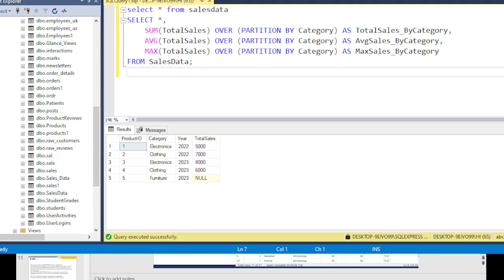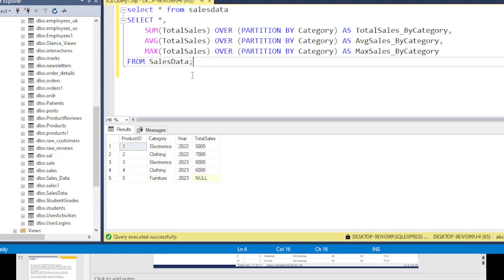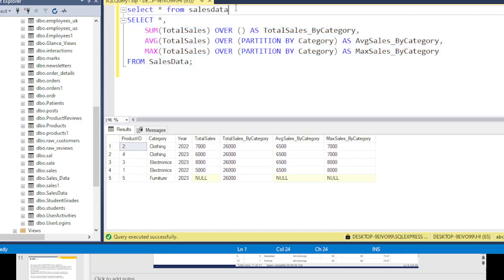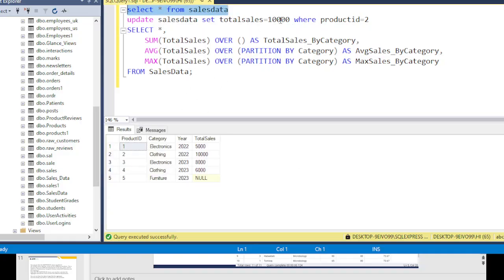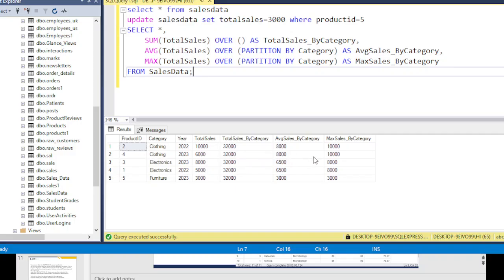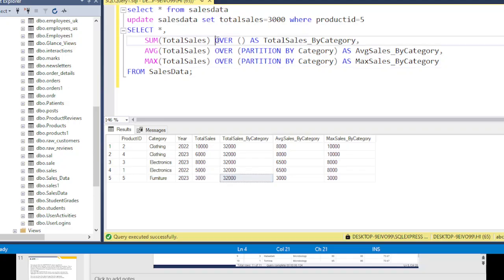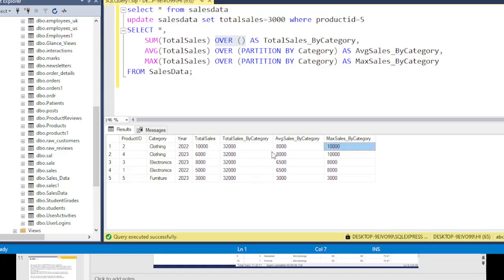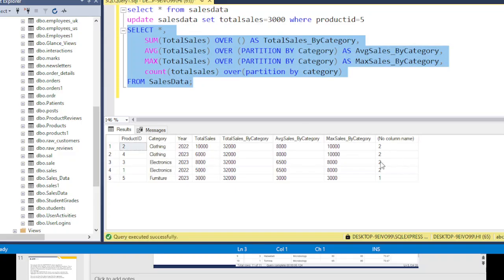Aggregate Window Functions in SQL | SUM, AVG, COUNT, MIN, MAX with PARTITION BY Explained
Unlock the power of Aggregate Window Functions in SQL — learn how to apply SUM(), AVG(), COUNT(), MIN(), and MAX() across partitions of your data without GROUP BY!

✅ Topics covered:

Introduction to Aggregate Window Functions

Difference between GROUP BY vs OVER()

Using PARTITION BY and ORDER BY

Running totals, moving averages, and more